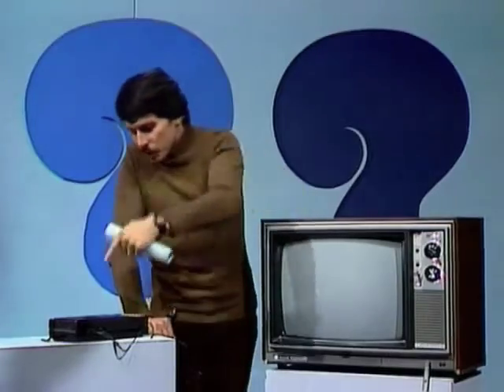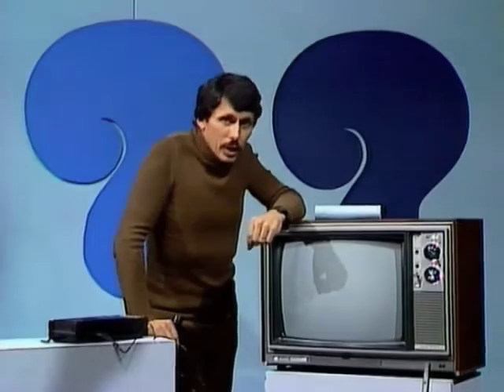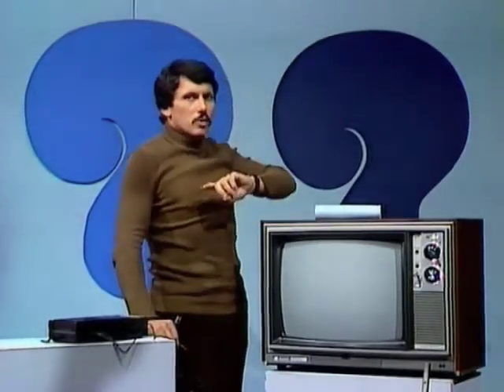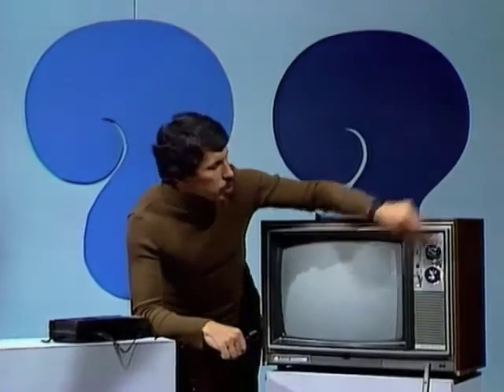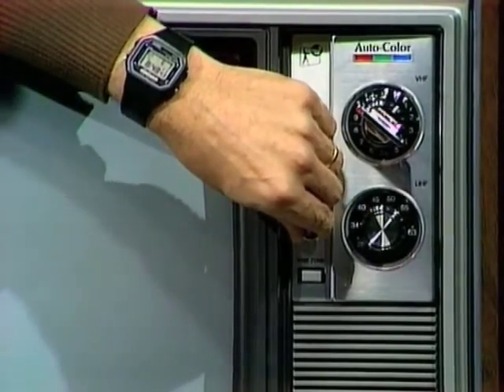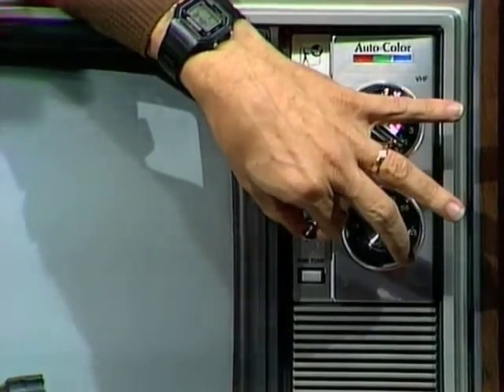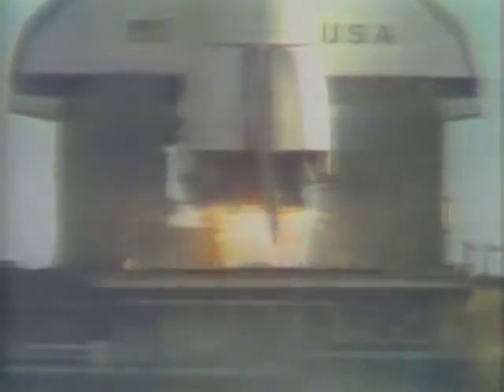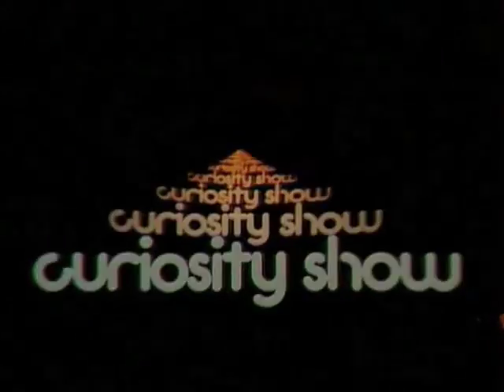Sound Effect - Rocket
Deane shows how to simulate the sounds of a rocket launch using a TV set, a cardboard tube and a microphone.